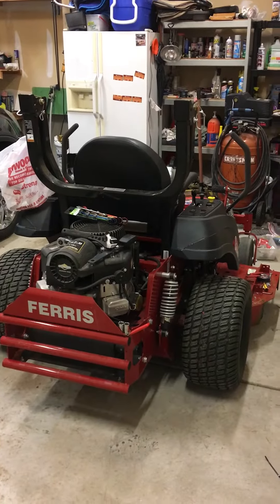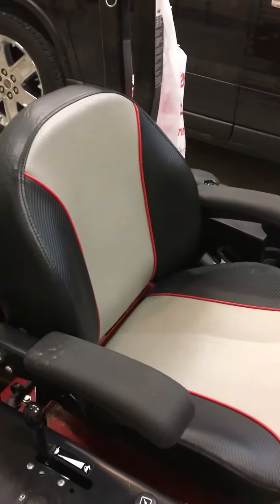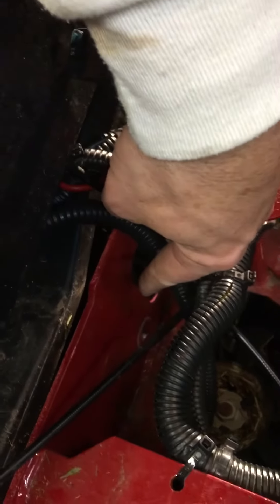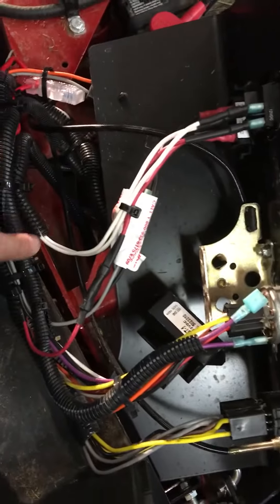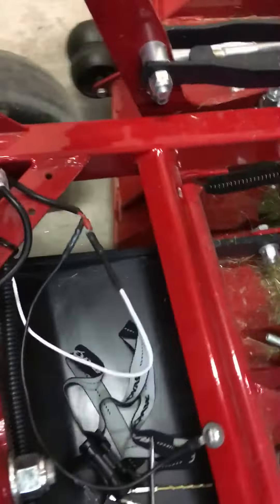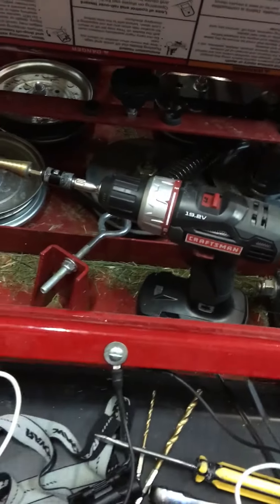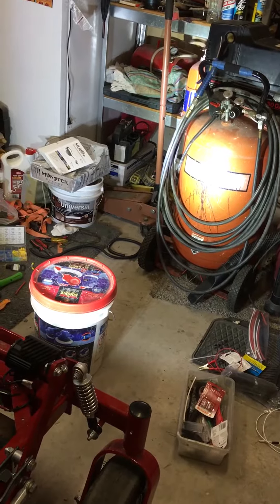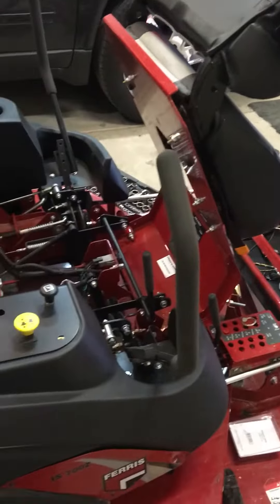LED lights install on mower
Installation of LED lights on zero-turn Ferris mower. This vid is of an installation of new LED lights, wiring and switch on my new Ferris IS700Z. This could be done on any 12V system.